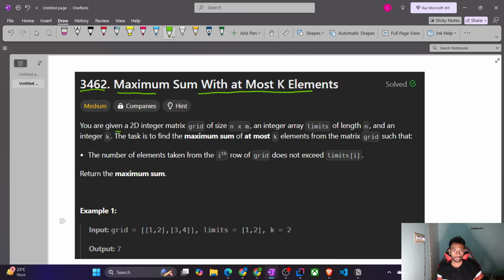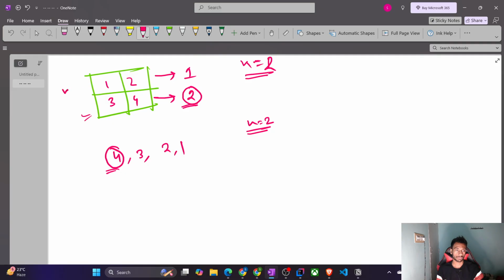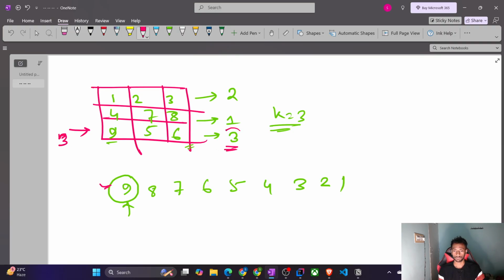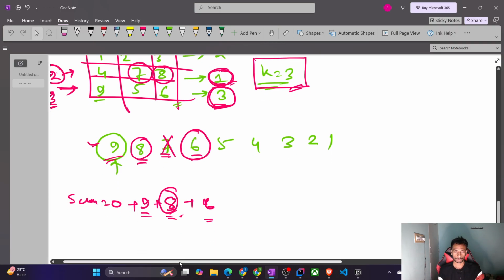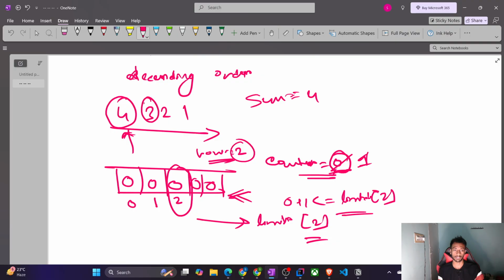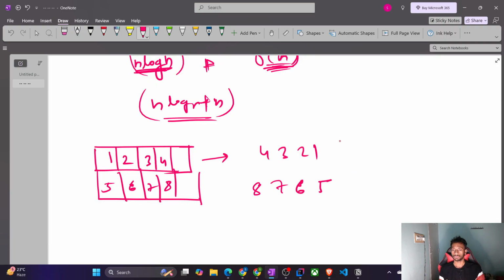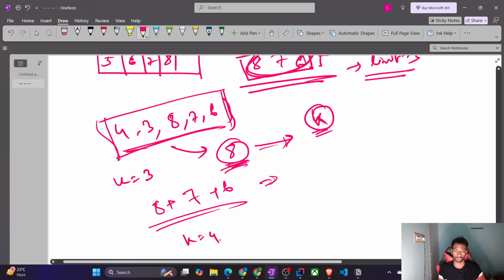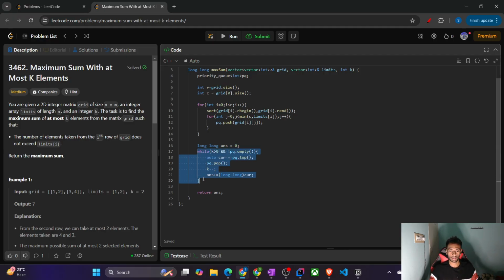3462. Maximum Sum With at Most K Elements | Priority Queue | Sorting | Medium | Heap | LeetCode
Hi, in this video I have discussed LeetCode problem 3462. Maximum Sum With at Most K Elements.

1. Explained the problem statement with examples.
2. Shared the logic by using sorting.
3. Shared C++ code by using a priority queue.